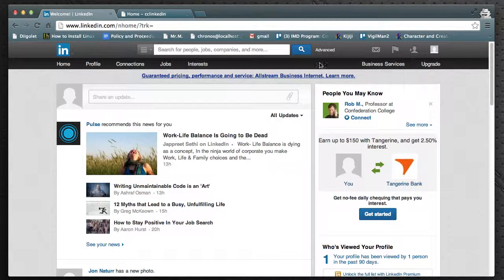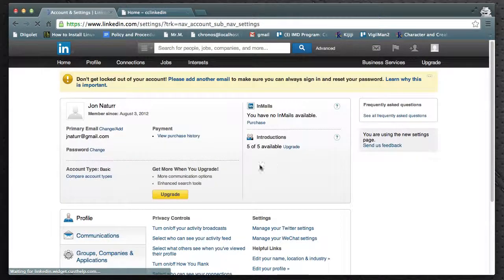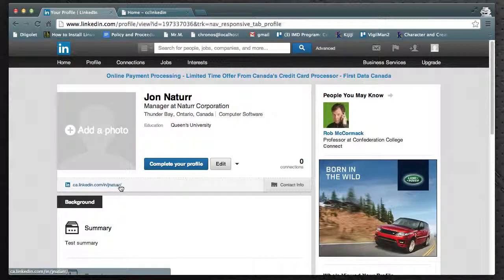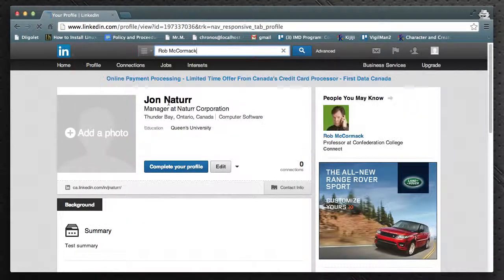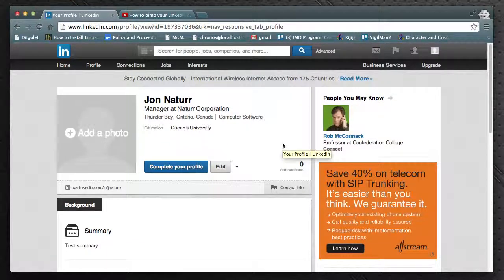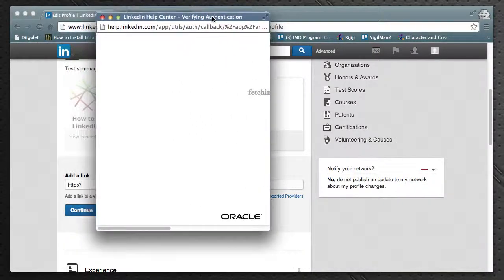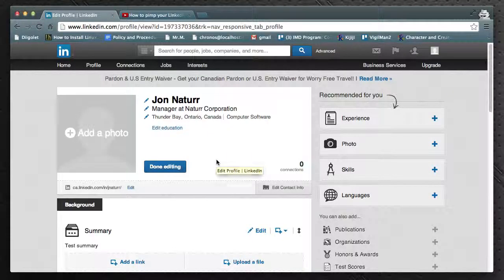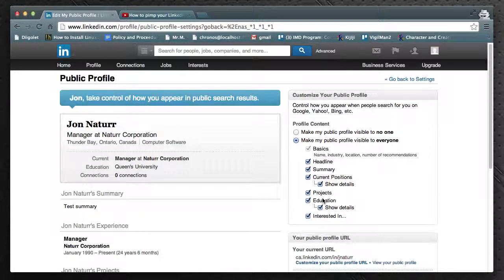Linkedin Training for Real Smart People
For Confederation College Training Session, June 3, 2014.